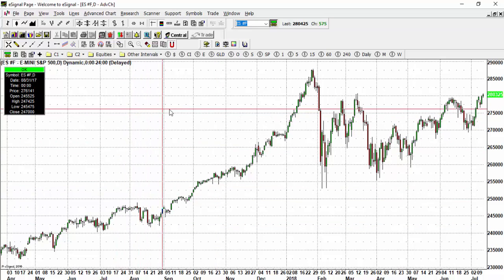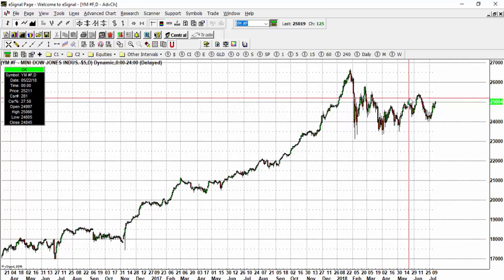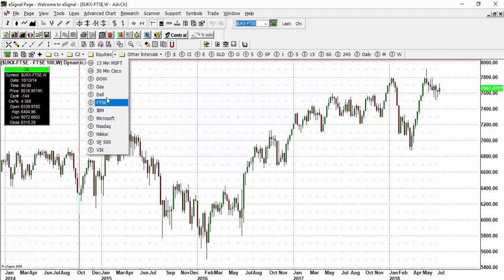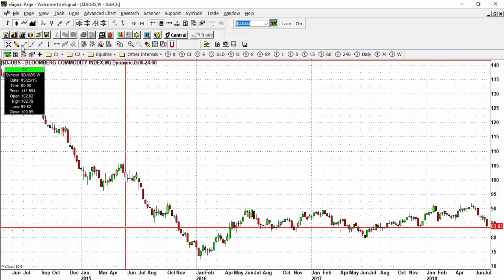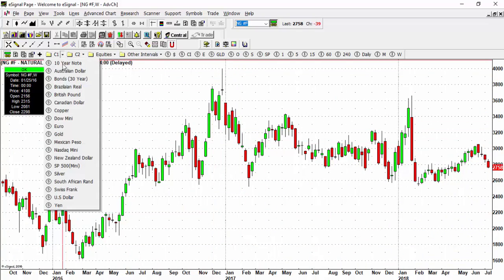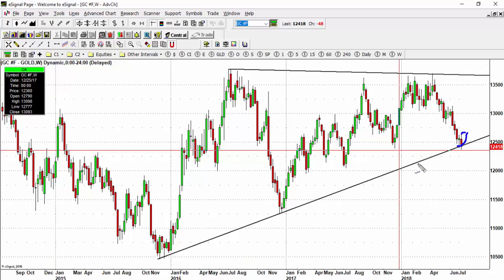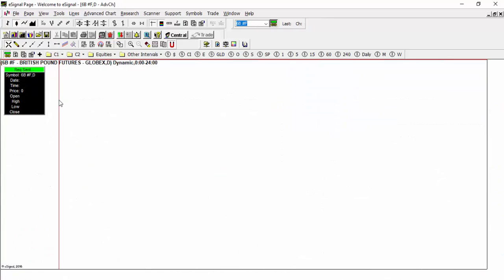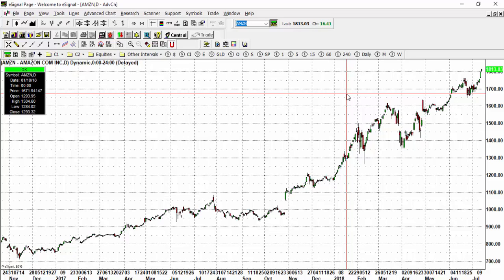Stock Market Update July 16 2018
Weekly Technical Look at the Stock, Forex and Futures Markets. for more market insights go